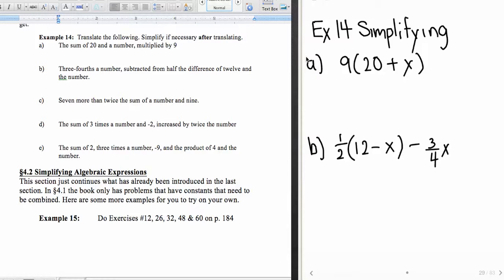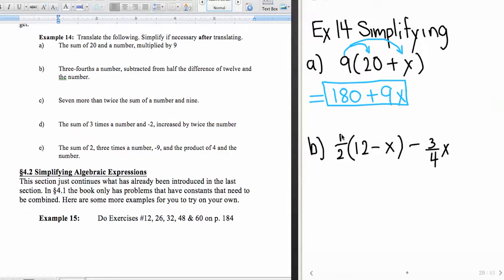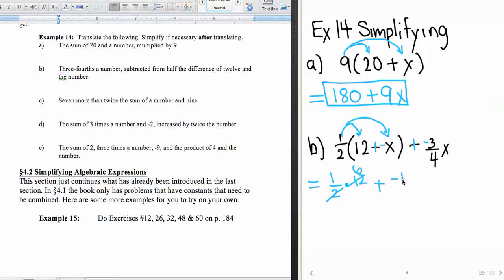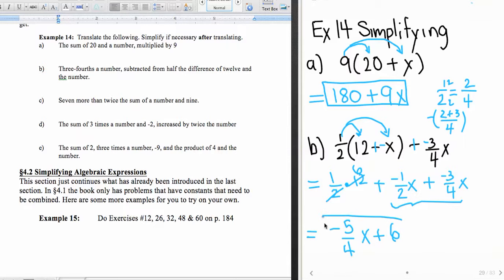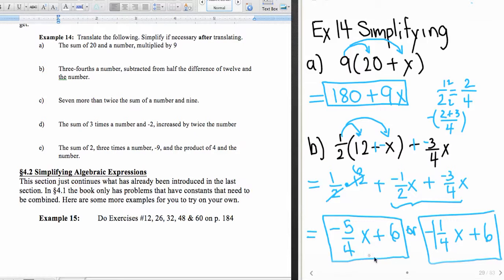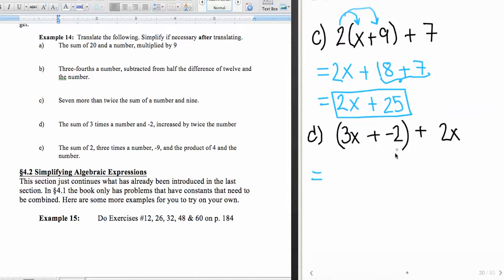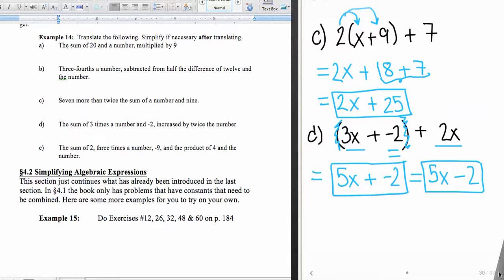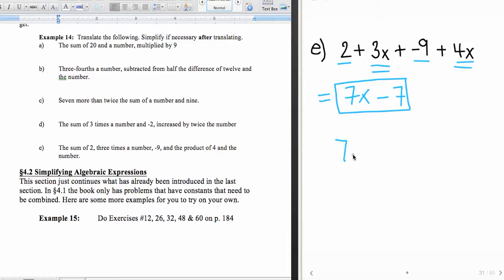§4.1 con'd Simplifying Translated Expressions